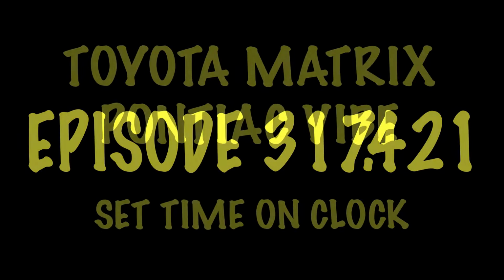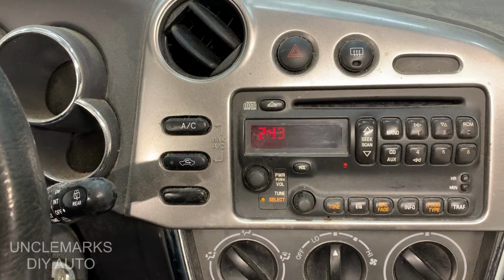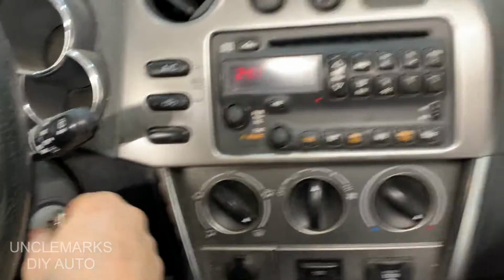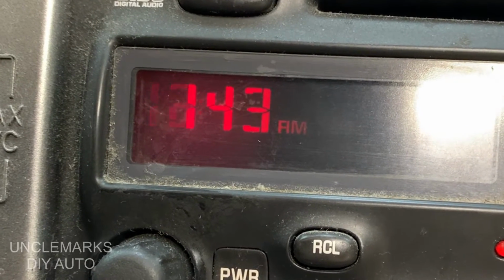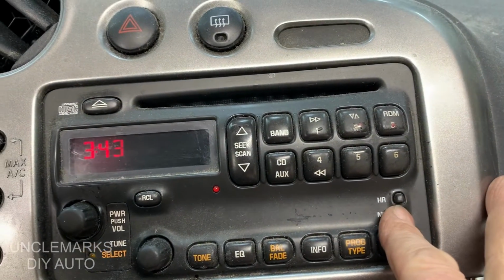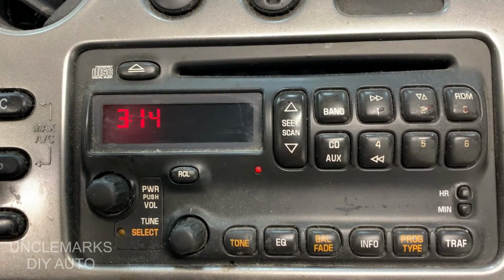How to set clock on Pontiac Vibe Toyota Matrix 2003 2004 2005 2006 2007 2008 (EP 317)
How to set clock on Pontiac Vibe Toyota Matrix 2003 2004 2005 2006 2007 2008
Video uploaded Nov 5, 2022.

If you feel you want to give more because you see the value in this video, you can donate what ever you wish to help this channel grow! Thanking you in advance!